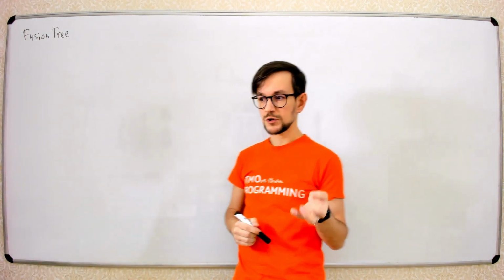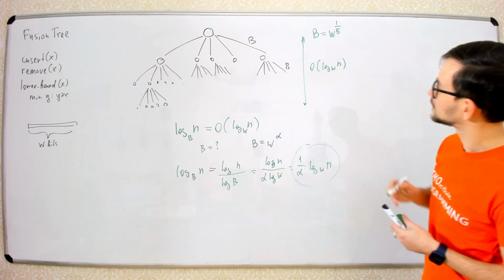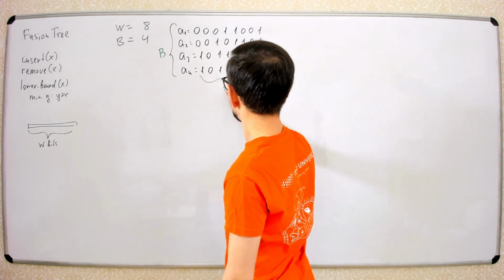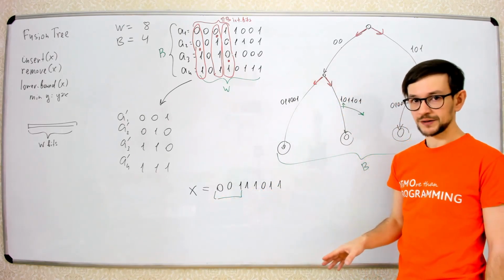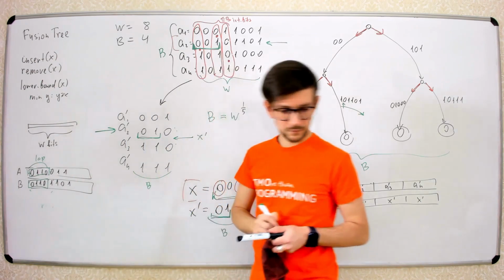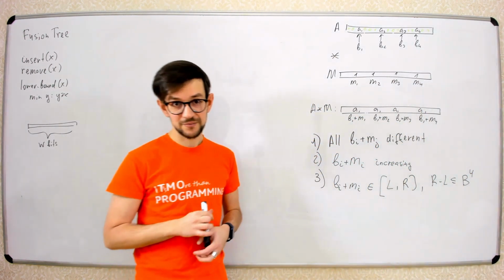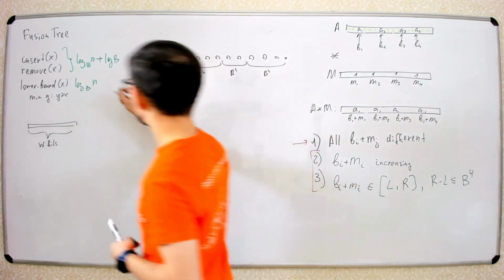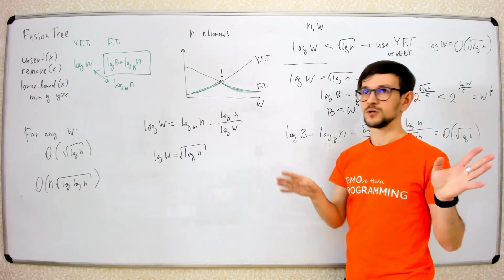A&DS S03E15. Fusion Tree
At the last lecture of the semester, we continued to talk about data structures for integers, discussed the Fusion Tree.